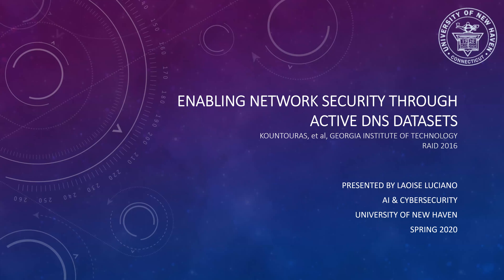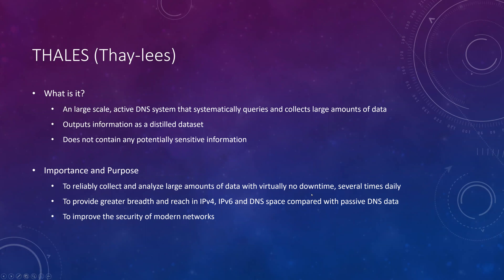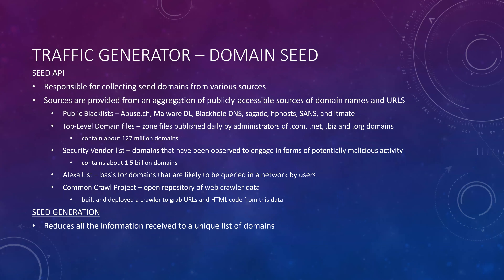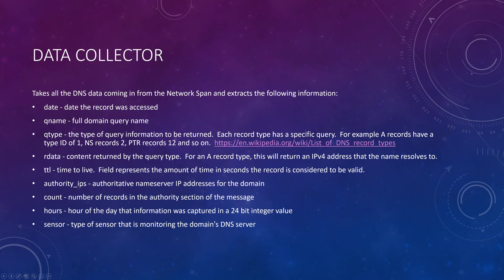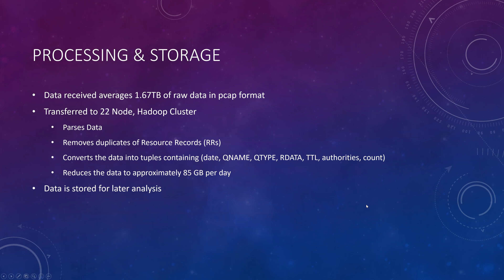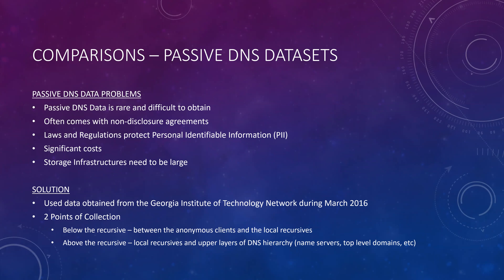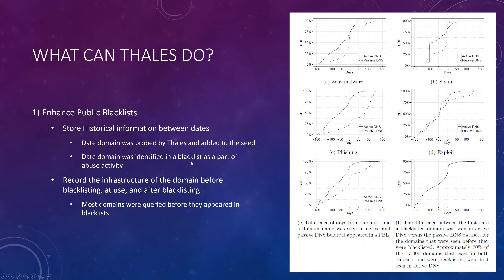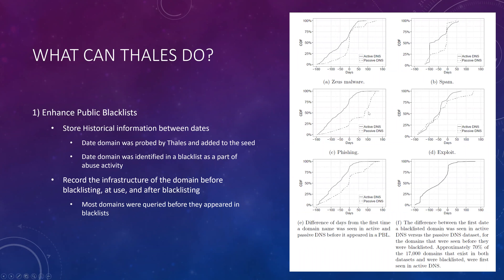Paper Review: Enabling network security through active DNS datasets (AISec - S20)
Paper review and discussion as part of the AI & Cybersecurity course at the University of New Haven
Presenter: Laoise  Luciano
Date: 4/15/2020